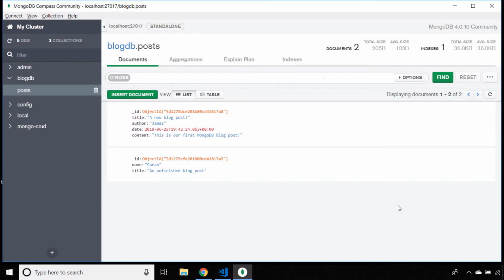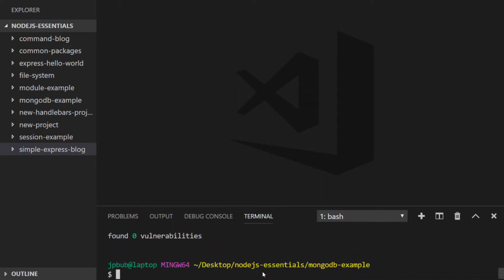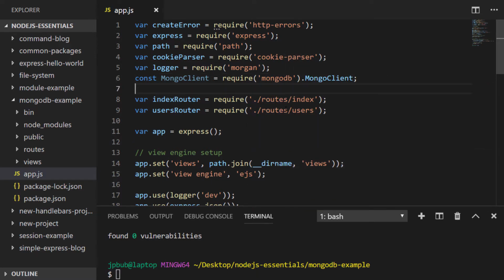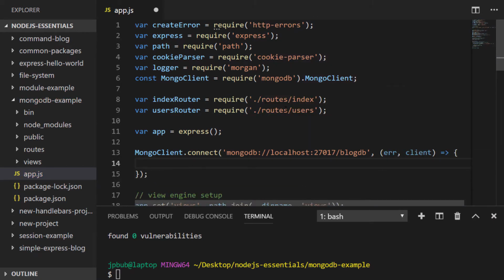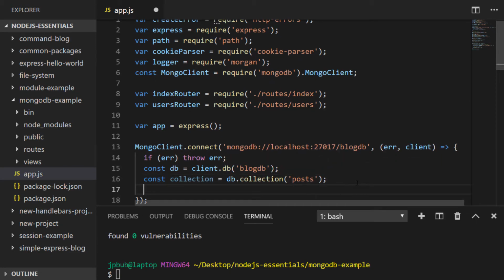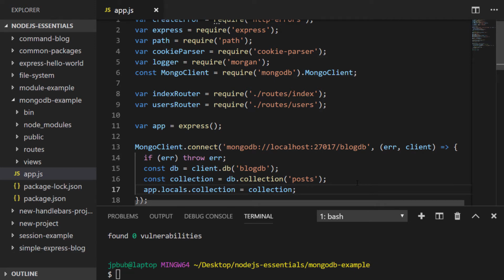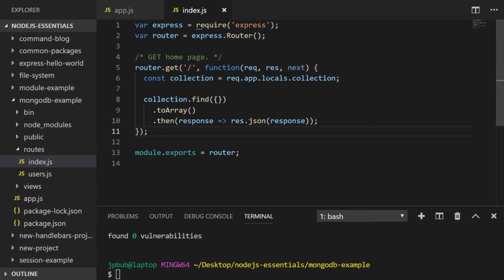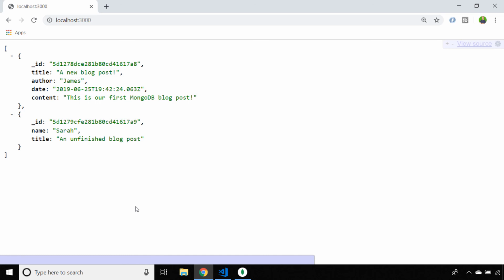NodeJS Essentials 35: Connect to MongoDB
In this tutorial, you'll learn how to connect your ExpressJS application to MongoDB.

In the previous lesson we learnt how to setup a local MongoDB instance and run a few queries to look at and create new documents.

In this tutorial, you'll learn how to connect a new (or existing) Express JS app to the MongoDB server.

We'll also setup a route that connects to MongoDB and runs a query to select all of the documents in our posts collection.

We'll return the data in JSON format in such as way that we will start to build up a RESTful API. Channel Handle @codebubb